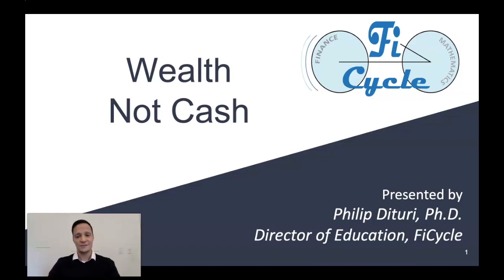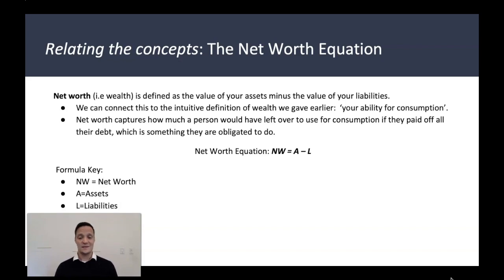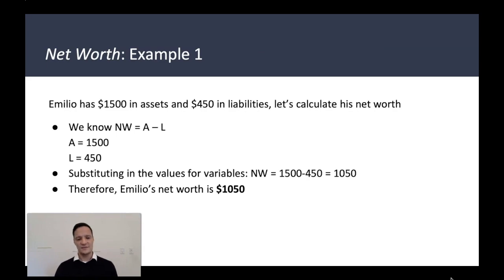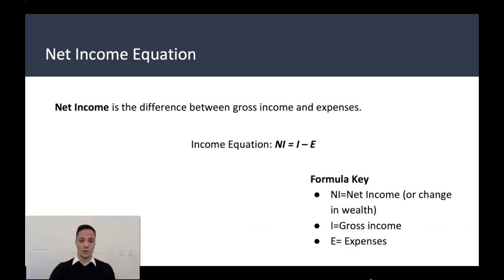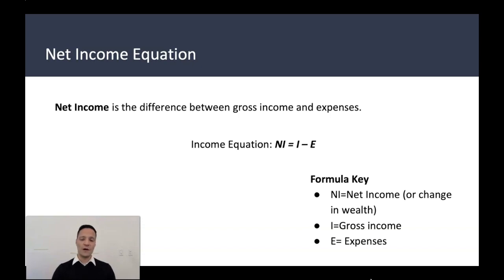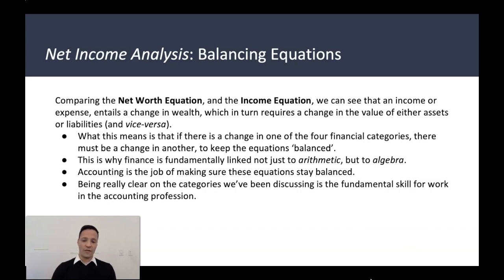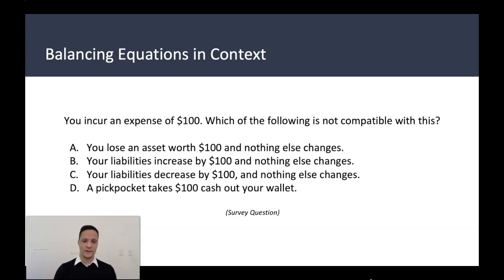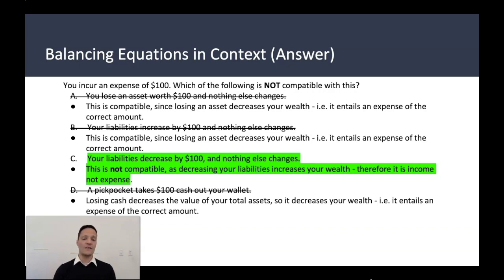Wealth Not Cash | Part 4: Net Worth Equations | Financial Life Cycle Education Corp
In this section of the lesson, we are introduced to the net worth equations. We use the definitions we learned before for income, expense, asset, and liability to do this. We then do some examples together.
Wealth Not Cash is a lesson that introduces students to the concept of wealth. In accordance with our vision for finance education, we believe that understanding wealth should be the foundation of any personal finance course. This lesson gives teachers the tools to start this foundational work with their students.

A fundamental concept in finance, students are taught to understand their financial well-being in terms of wealth, rather than simply cash. Throughout the lesson, a series of activities and applications are used to entrench this new way of thinking about finance. In addition, the lesson uses the accounting equations to get a precise mathematical model of these concepts, and students must critically apply them in varying contexts in order to deepen their understanding.

To download the accompanying materials, please visit:

Phil Dituri is the Director of Education at Financial Life Cycle Education Corp. Prior to working with FiCycle, he served as a Visiting Professor at Fordham University, and was a teacher, instructional coach, and chairperson of the mathematics department at a public high school in NYC.